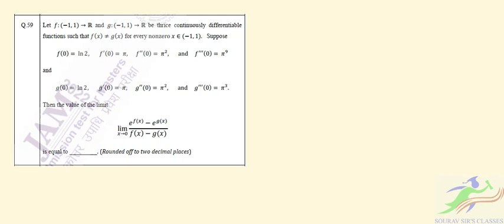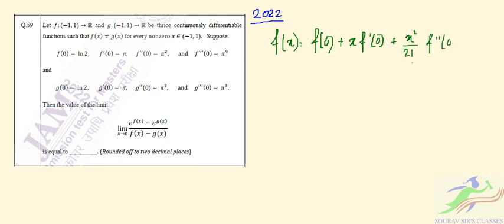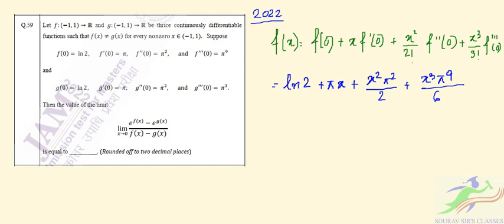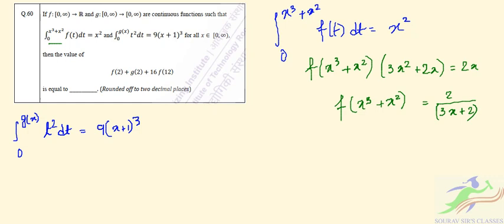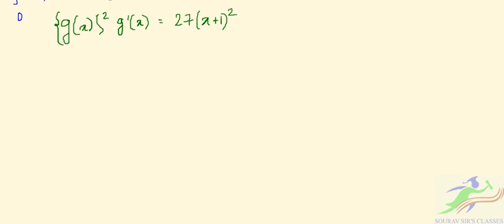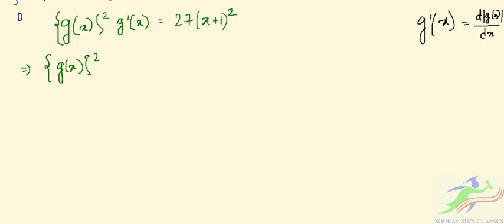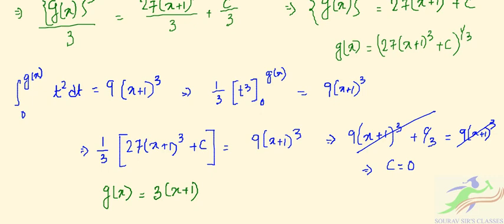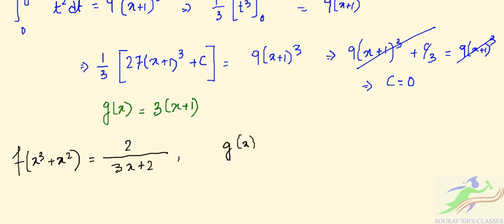IIT JAM (2022) | Group Theory | Mathematics | Paper Solution | Q59,60 Useful For Isi,Gate,Net,CU-CET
About IIT JAM Mathematics
IIT JAM Mathematics (MA) is considered one of the most sought-after master’s level competitive exams after BSc./B.Tech. Students can get direct admission into IITs and into IISC (upon clearing the interview). The IISER’s also take IIT JAM rank into account so all in all, it is a pretty important entrance if you are interested in higher mathematics.
Eligibility for IIT JAM MA 2022
To apply for admission to the Mathematics program, a candidate is required to qualify in the Mathematics Test Paper and also satisfy the Minimum Educational Qualifications (MEQs) and Eligibility Requirements (ERs) of the Academic Programme.

The Eligibility Requirements for IIT JAM 2022 is given below:

All candidates admitted through JAM should have a Bachelor’s degree.
In the qualifying degree, the aggregate marks or CGPA/CPI without rounding-off (taking into account all subjects, including languages and subsidiaries, all years combined) should be at least 55% or 5.5 out of 10 for General/OBC (NCL)/EWS category candidates, and 50% or 5.0 out of 10 for SC/ST and PwD category candidates.
Foreign nationals with Indian degree are eligible to apply, subject to the admitting institute’s policy.
Check out the official website of IIT JAM for the Application procedure, detailed Eligibility Requirements (ER) and Minimum Educational Qualification (MEQ), application fee, etc

Marking scheme:

In all sections, questions not attempted will result in zero marks. In Section-A (MCQ), the wrong answer will result in negative marks. For each wrong answer to one-mark questions, the one-third mark will be deducted and similarly, for each wrong answer to two-mark questions, a two-third mark will be deducted. In Section-B (MSQ), there are no negative and no partial marking provisions. There is no negative marking in Section-C (NAT) as well.

Syllabus
The syllabus for IIT JAM MA includes:

Real Analysis
Multivariable Calculus and Differential Equations
Linear Agebra and AlgebraIIT

JAM MATH 2022 detailed solution
very important qs. for upcoming ISI MMATH , MTECH QROR , MTECH CS, MTECH CRS, SET MATHS , GATE , CSIR NET

📌WHATSAPP AT

FOR

 📚   STUDY MATERIALS